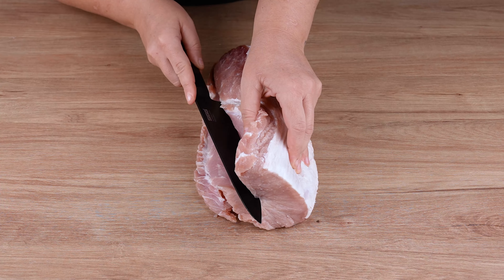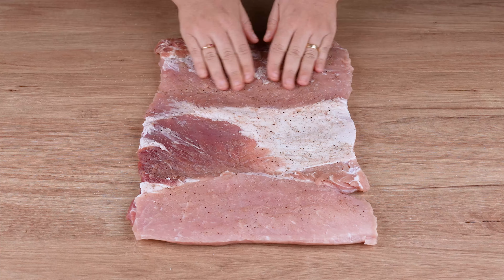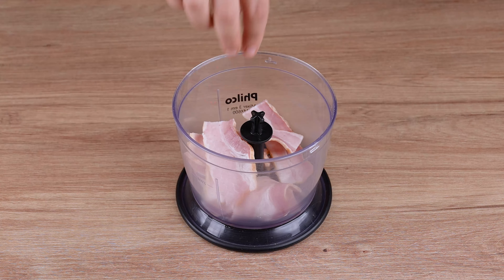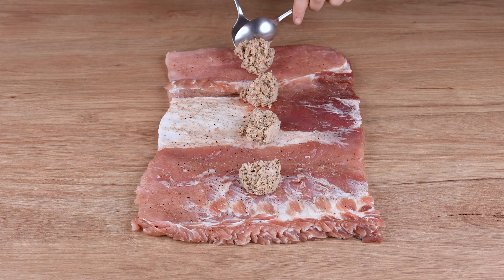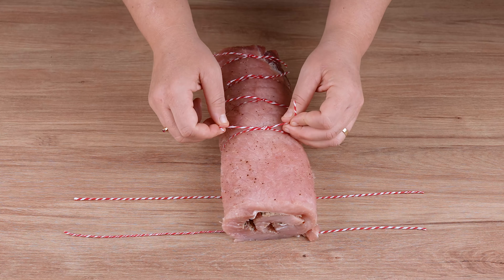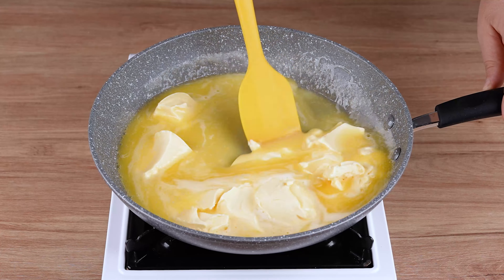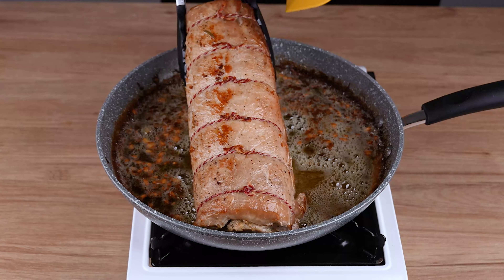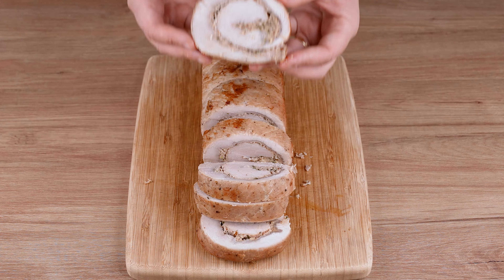I learned this trick at a restaurant! Now I only make pork loin like this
Ingredients:
1 piece of pork loin (1.5kg)
salt to taste
1 pinch of black pepper
2 sprigs of rosemary
3 cloves of garlic
2 teaspoons of chili flakes
100g of sliced ​​bacon
500g of unsalted butter
4 cloves of garlic
30ml of olive oil
pieces of string for tying the meat